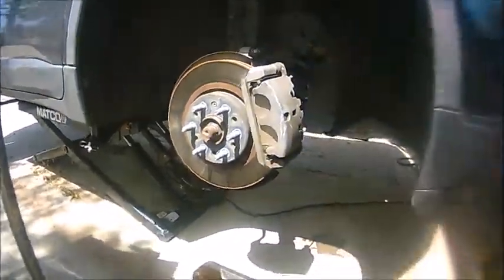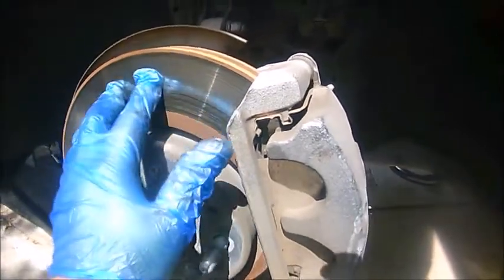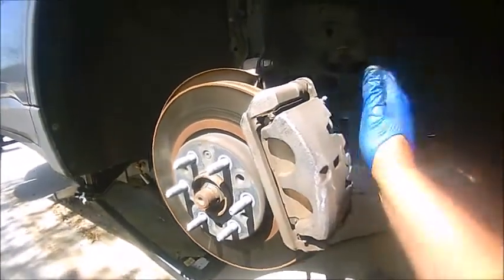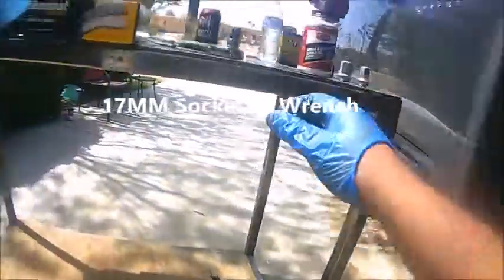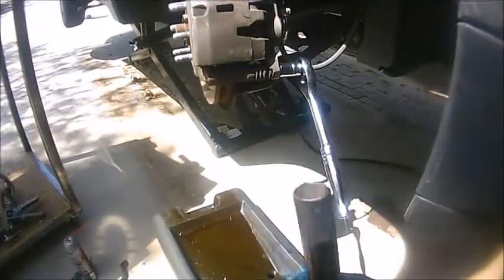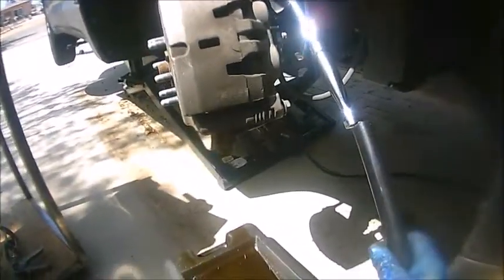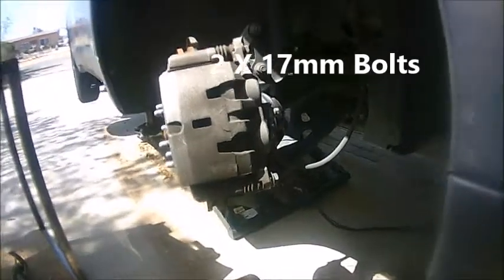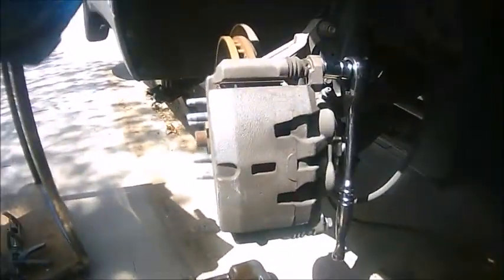2018-Present Chevy Traverse Front Brake Pads Replacement